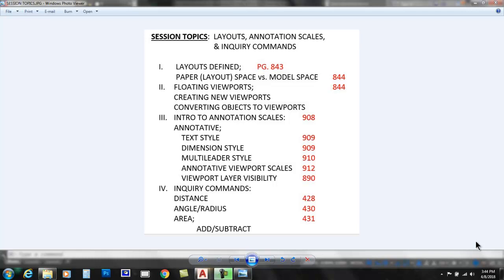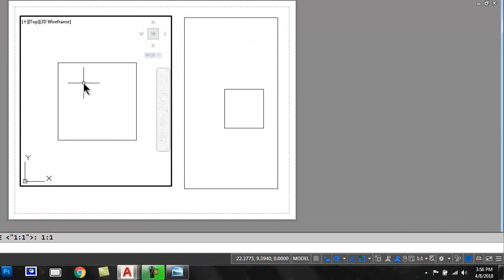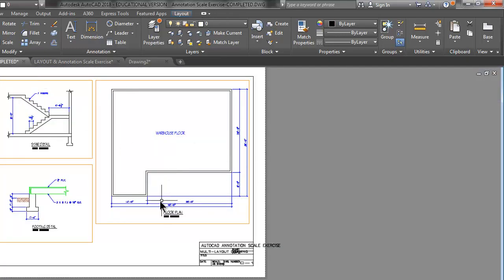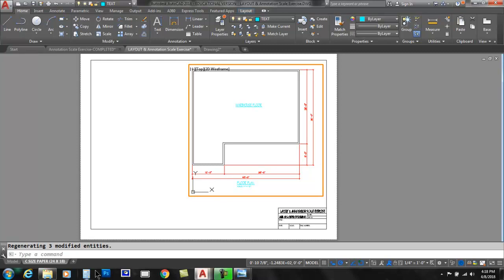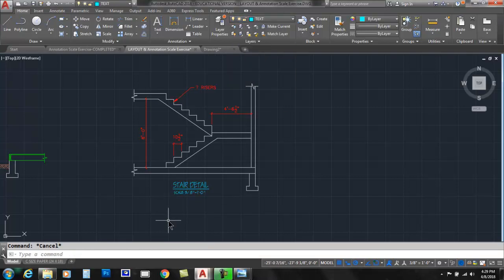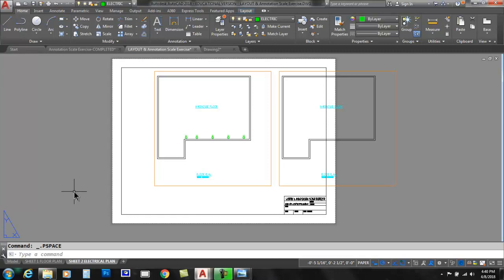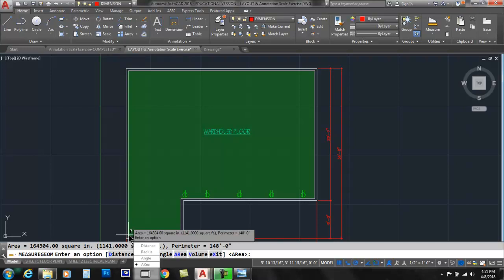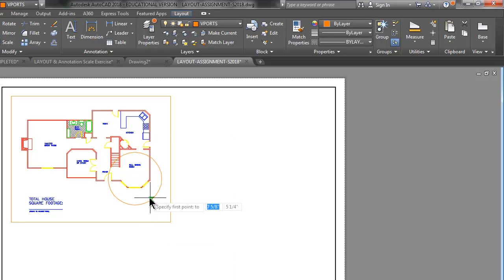Layout Annotation Inquiry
This is a lesson using AutoCAD to create Layouts, various way of creating Viewports, and creating Annotative Text, Dimension, and Multileader Styles. Inquiry commands such as Measure and Area are also demonstrated.